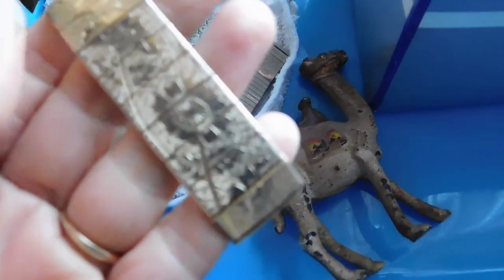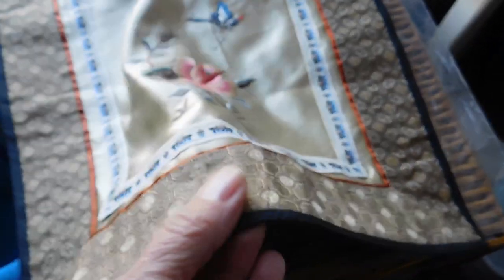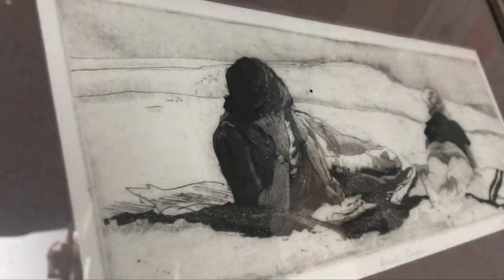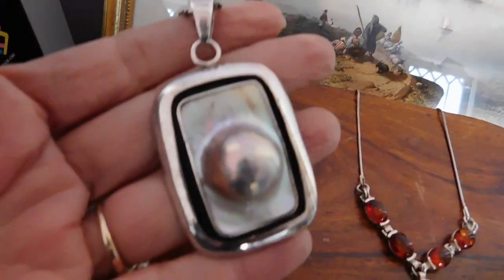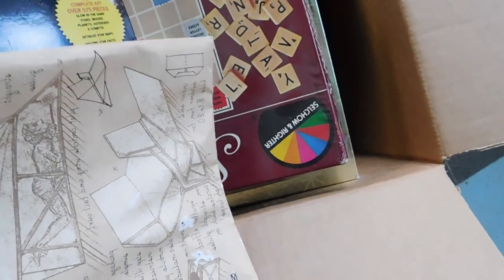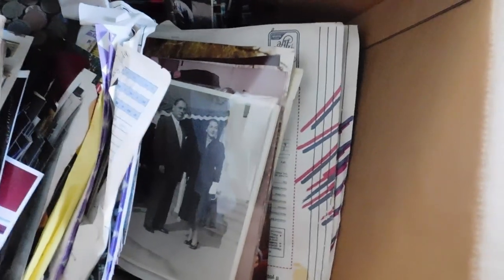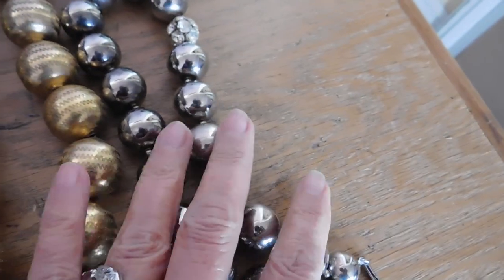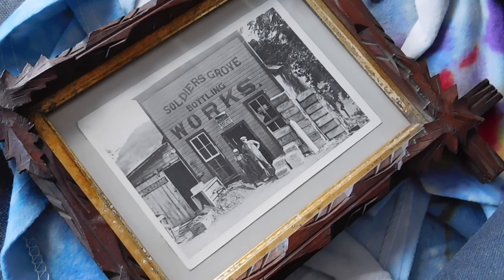Vintage Reseller Vlog #70 Items Listed & Sold & other stuff ...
My semi-regular vlog shows you snippets of everyday life of a vintage online reseller. I sell on Etsy and Ebay. I also do haul videos of vintage stuff..